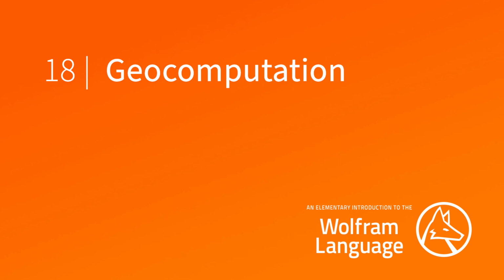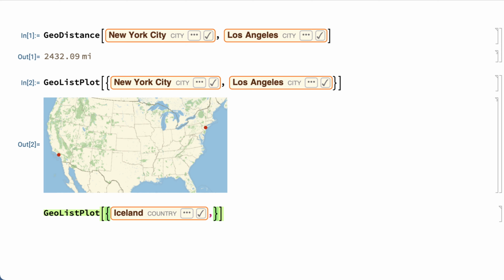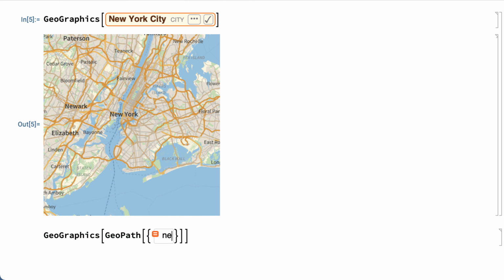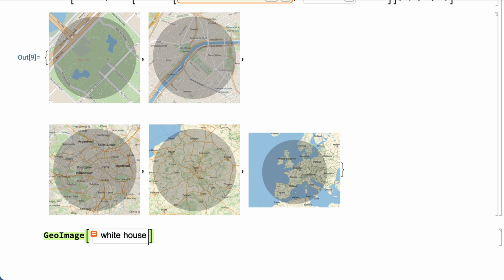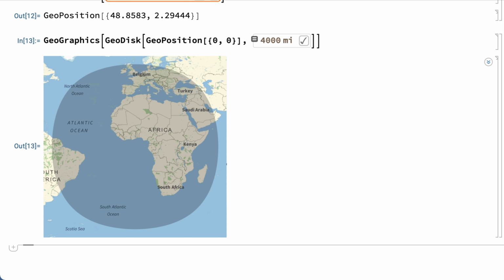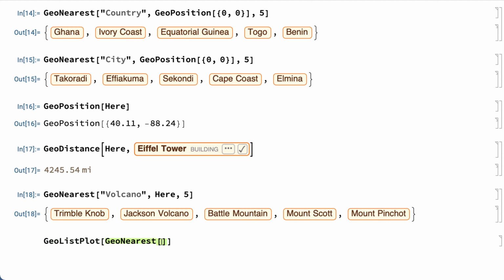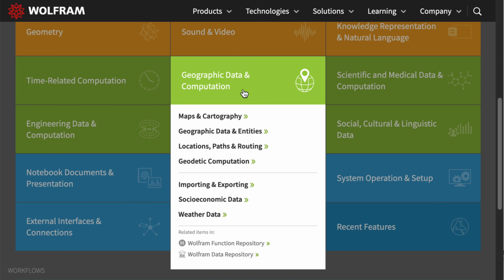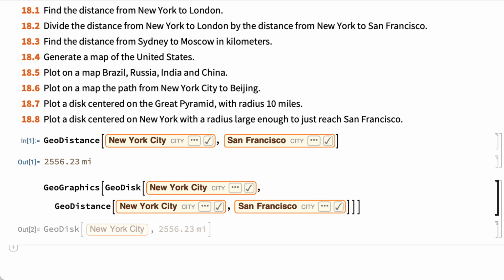Maps and Geography Basics in Wolfram Language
Learn about built-in geographic data in Wolfram Language. Examples show how to create maps and calculate distances with both natural language input and built-in functions in this tutorial for beginners.